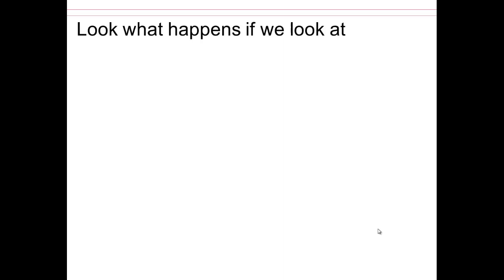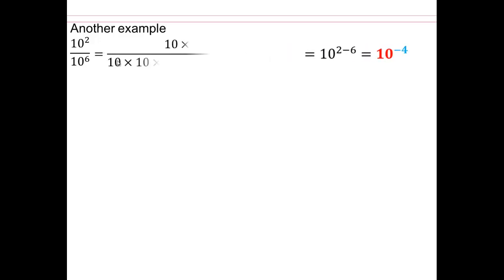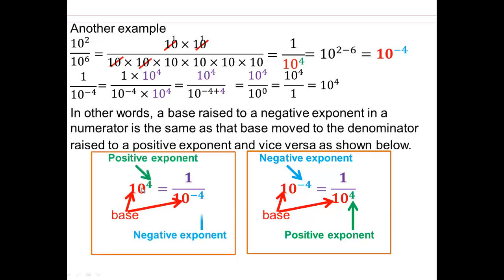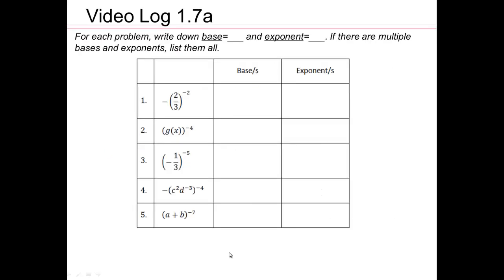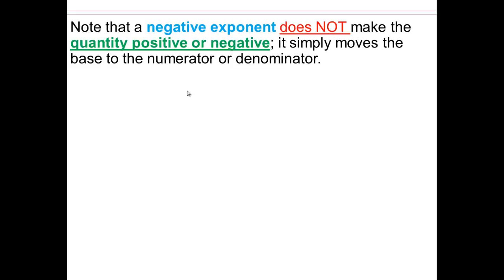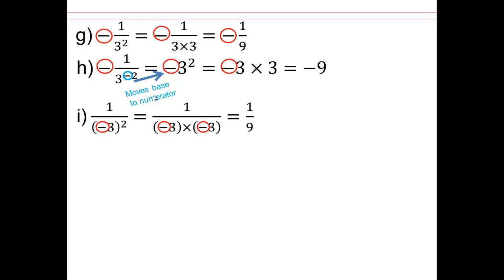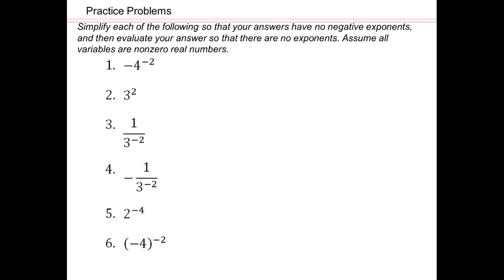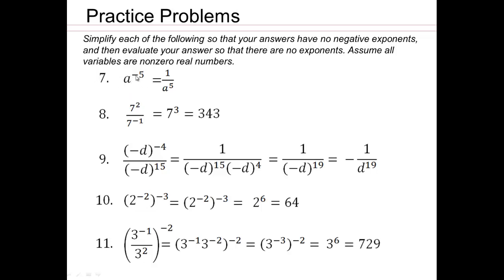Module 1 Lecture 1.7